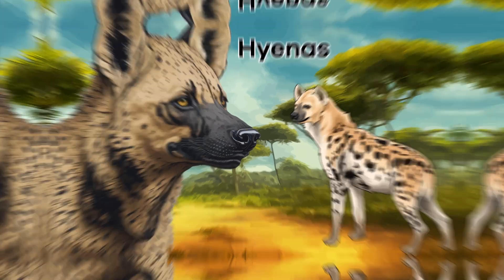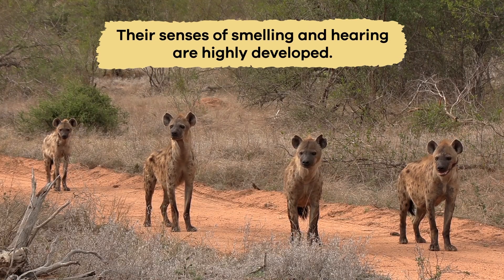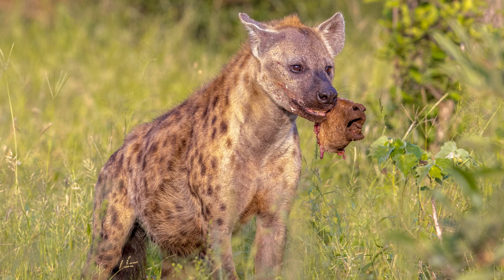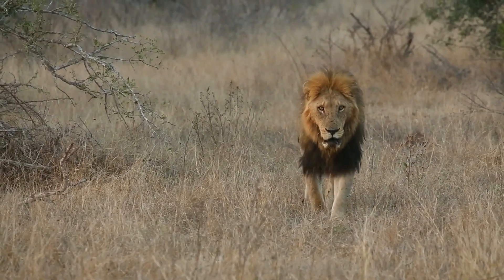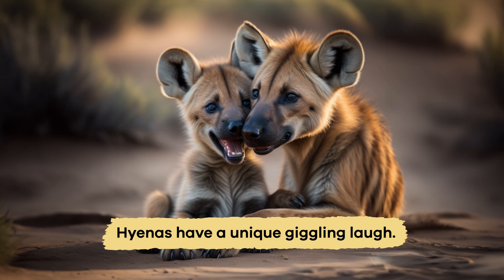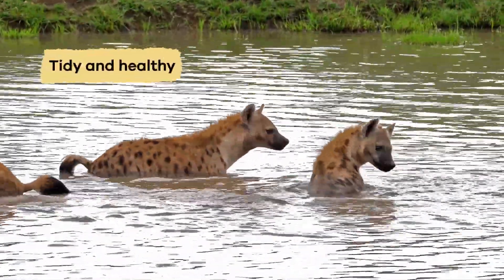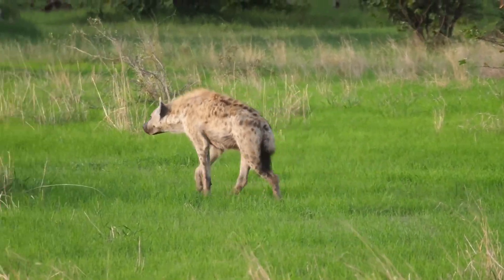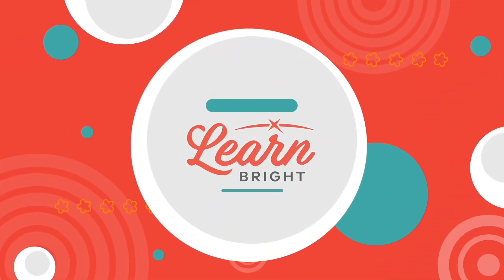Hyenas for Kids | Learn all about this giggling animal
Apart from that recognizable laugh, what do you know about hyenas? Why do they laugh in the first place? Hyenas for Kids is a great video to teach you some fun facts about these mammals and their behaviors. That laugh, for instance, is a way for them to communicate with each other to say hello and all is well.

Hyenas are very skilled predators and are capable of taking down small and large animals. They are also scavengers and will consume the remains of dead animals, either ones that died naturally or were killed by other predators. A hyena's stomach juices acids and digestive enzymes allow them to break down substances that would be difficult for other animals to digest.

Because they clean up after other animals, hyenas are like hidden superheroes that work hard to maintain balance in their environment. It would be a huge mess if all this old food piled up and there weren't any animals to take care of it. Hyenas are up for the job because those strong stomach juices can break down even bones and kill germs that would make other animals sick.

We hope you and your student(s) enjoyed learning about these cool dogs! If you want to learn even more, head over to our website and download one of our many lesson plans about animals, full of activities, worksheets, and more!

What you will learn in Hyenas for Kids:
0:00 Introduction
0:19 What is a hyena?
1:53 Hyenas' carnivorous diet
3:38 Other interesting facts
4:56 Why hyenas are important to the environment
6:21 Review of the facts